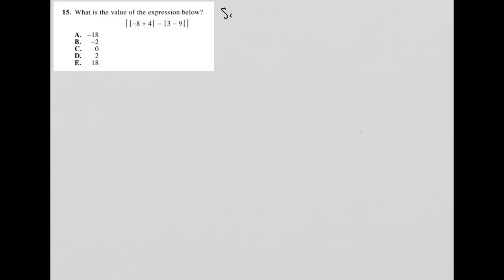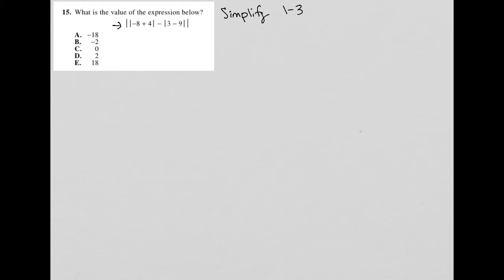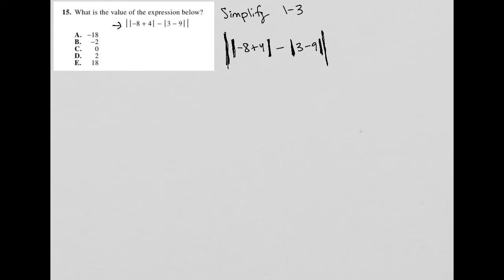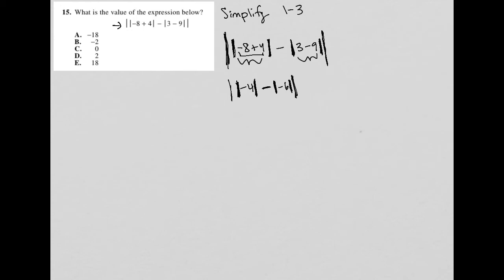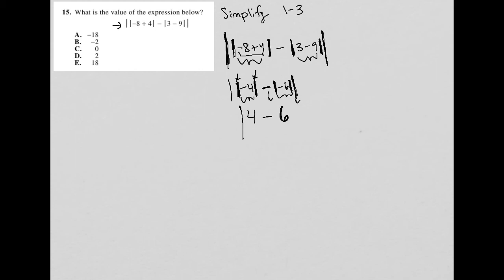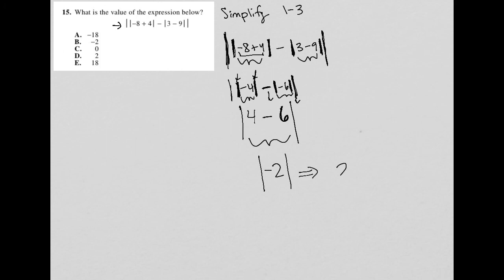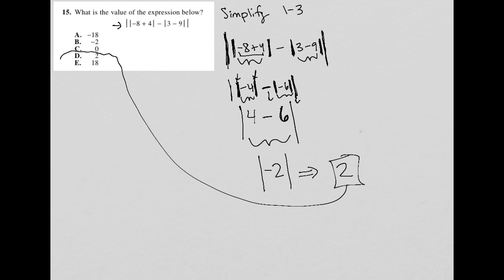What is the value of the expression below?|-8 + 4 |3 - 9